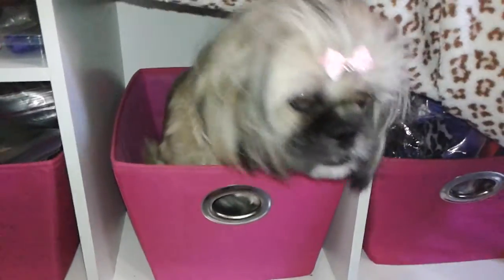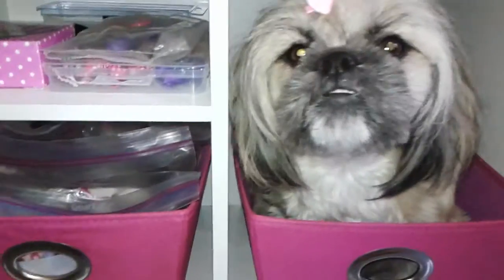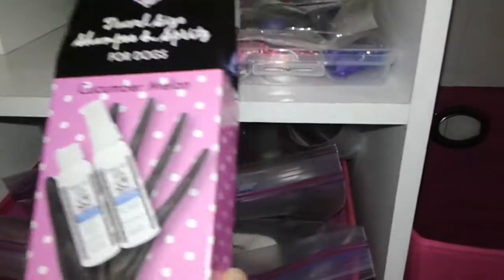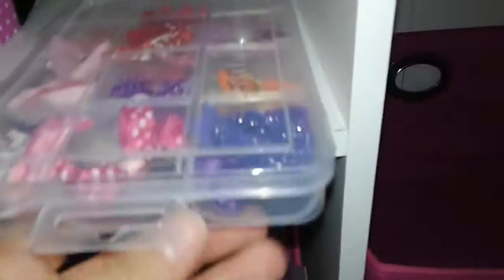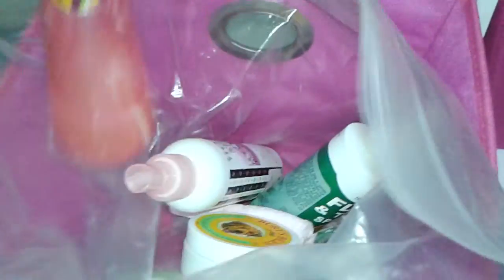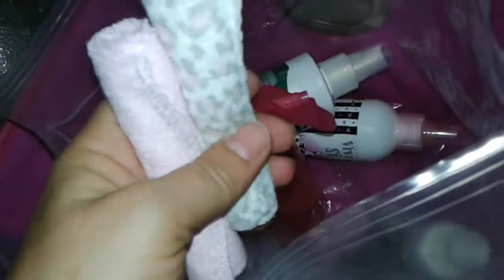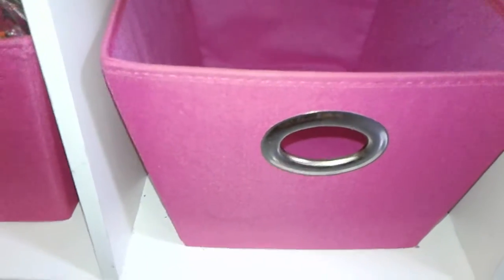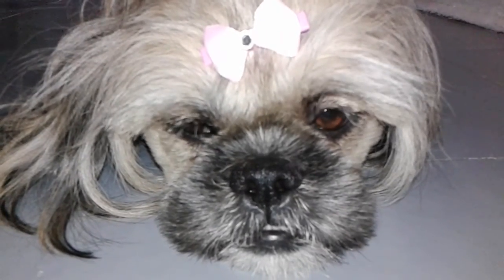Grooming Station Update - Moxy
Moxy jumped in one of her bins today so I thought I would give you all an update on her grooming station.

Here are some other ideas for organizing your dogs grooming stuff.